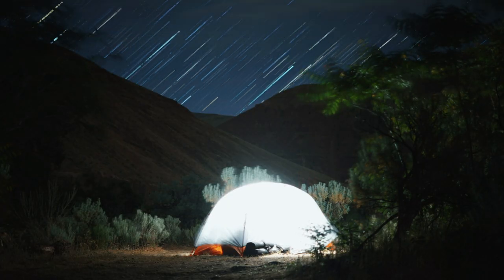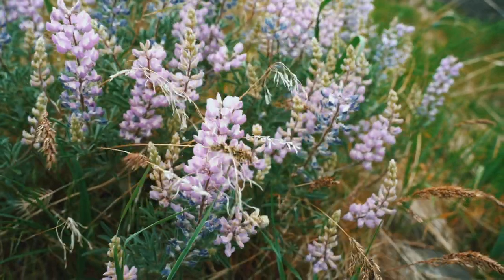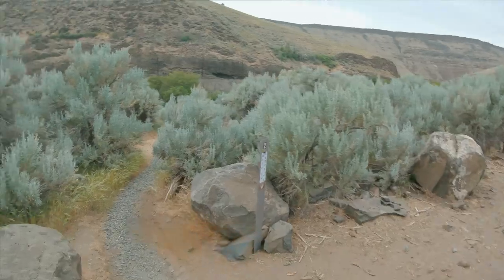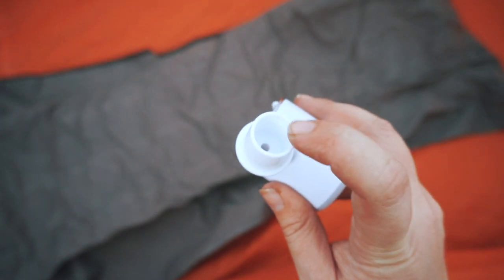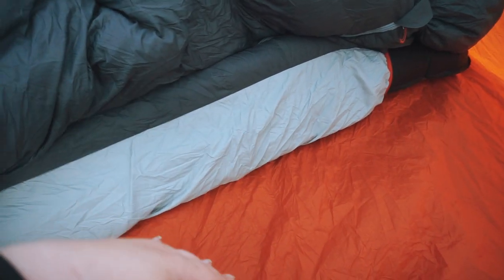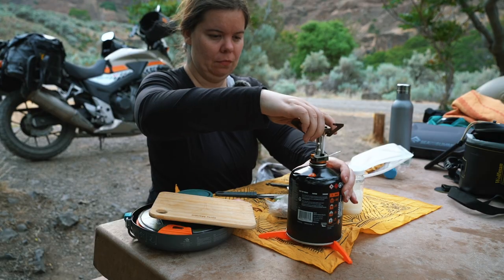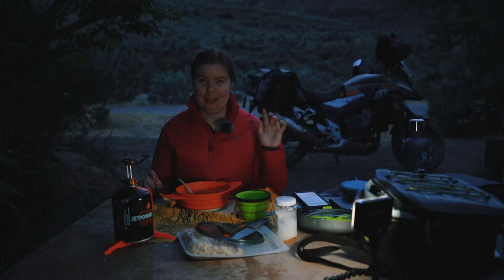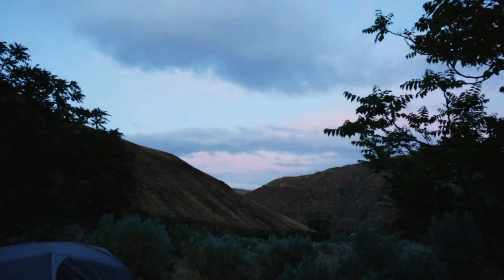Solo Motorcycle Camping along the Deschutes | Tour of Oregon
This is the first episode of my 8 day tour of Oregon! Starting off with Solo Motorcycle Camping along the Deschutes, in Maupin, Oregon.

Things I mention in this Video:
▶ New Sleeping Pad - Exped Downmat XP 9
▶ New Sleeping Bag from Moto Camp Nerd - Big Agnes Diamond Park 0
▶ Flextailgear Tiny Pump

Patrons get Early Viewing of Videos like These 1 Week Ahead of Time!

My Favorite Motorcycle Camping Equipment
▶The Big Agnes Copper Spur HV UL 2 Bikepacking Edition Tent
▶ Exped Downmat XP 9 Sleeping Pad
▶ Flextailgear Tiny Air Pump

My Camera Equipment on this Trip
▶Sony A7rii
▶Lens 1
▶Wireless Microphone System
▶Sony A5100
▶Go Pro Hero 7 Black
▶Go Pro Hero 5 Black
▶Helmet Mount
▶Sena 10c Evo
▶DJI Mavic Air Drone
▶My Tripod